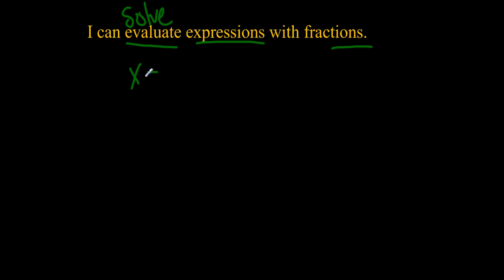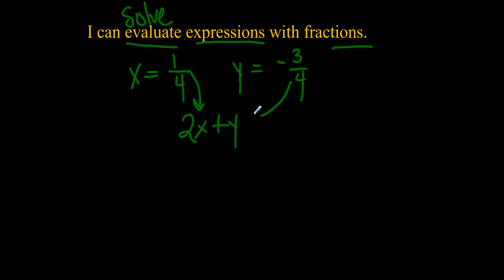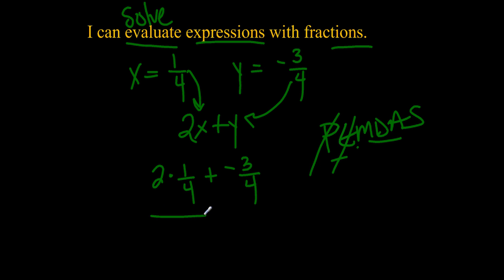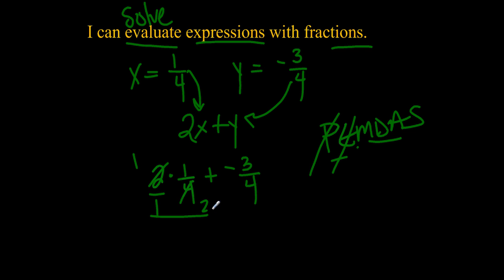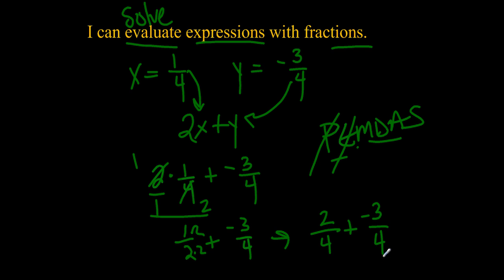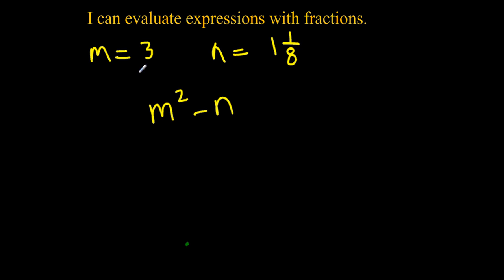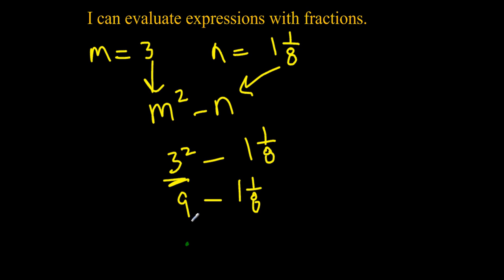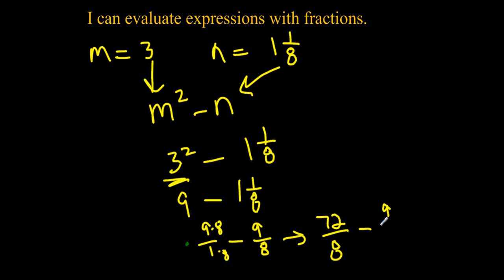4 2 I can evaluate expressions with fractions